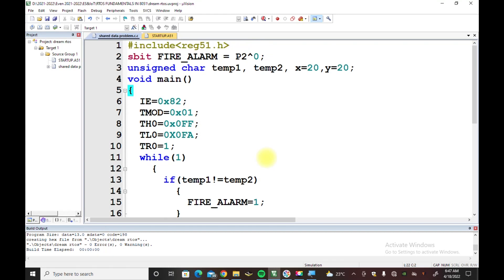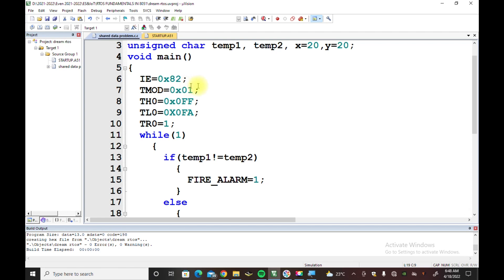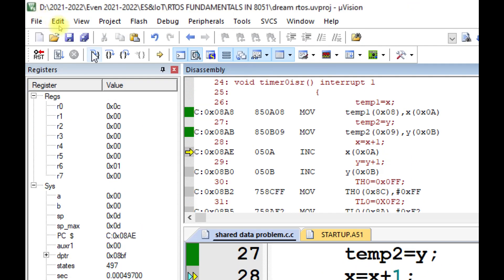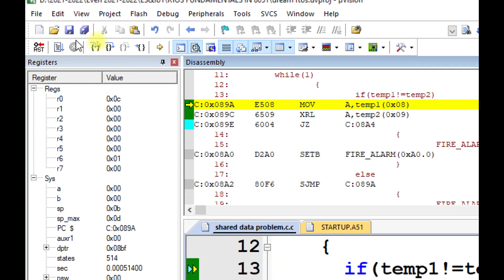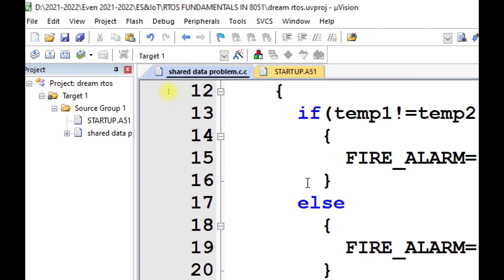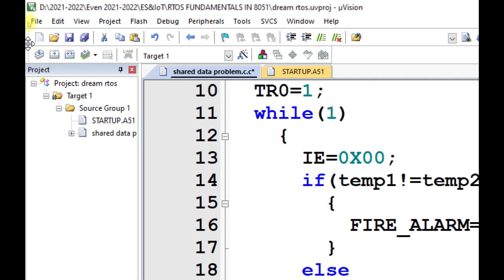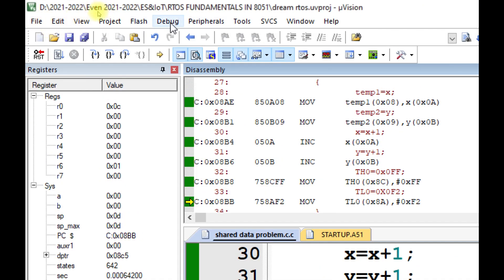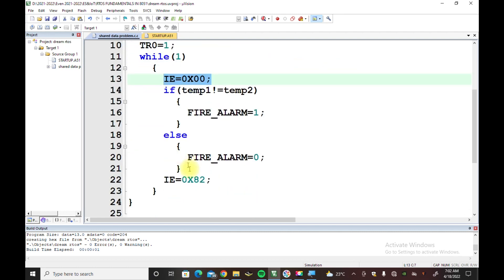Shared Data Problem and Preventing Shared Data Problem are Experimented in KEIL IDE with 8051 Code